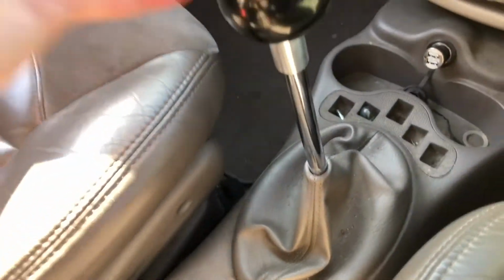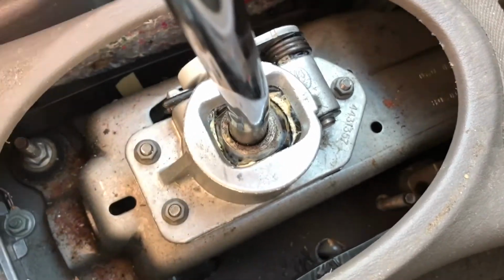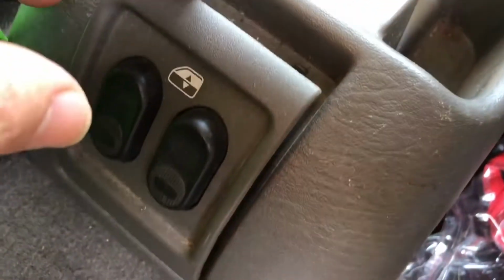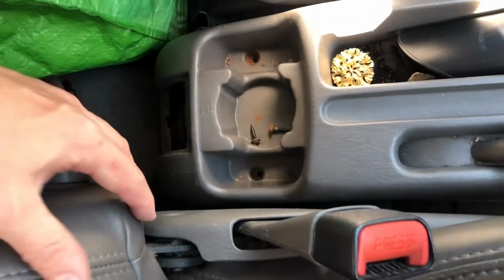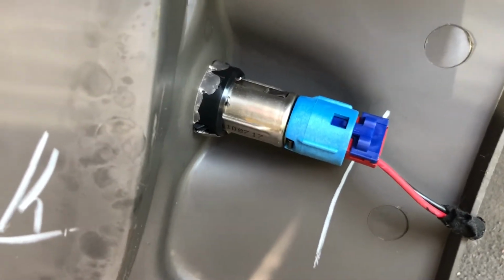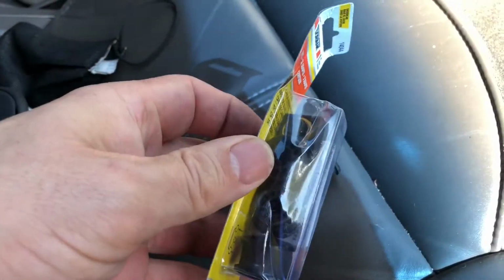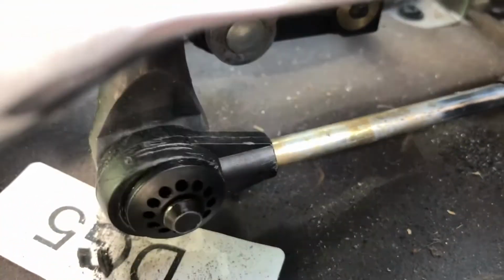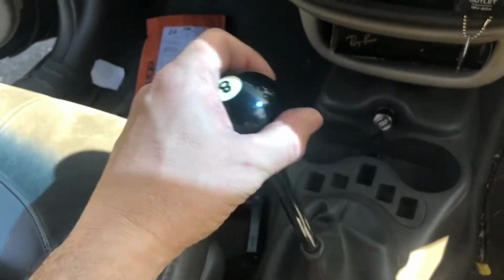Pt cruiser shifter problem, no gears, solved.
2002 Pt Cruiser shifter would not engage into gear, whilst driving! I fixed the problem by changing the broken plastic, nylon bushing. Pt cruiser shifting problem. Pt cruiser gear shift linkage.

Wow no gears! Stormtrooper problems Star Wars.